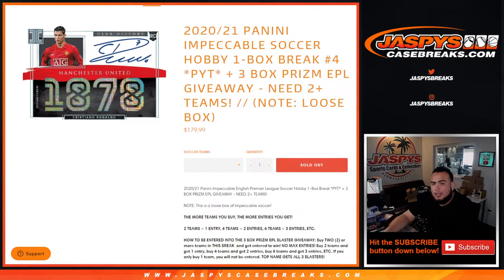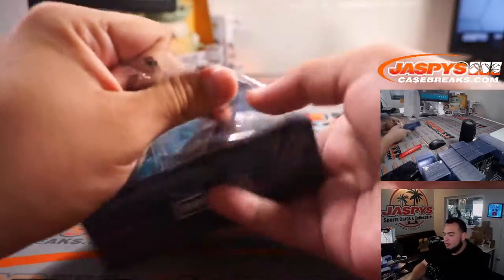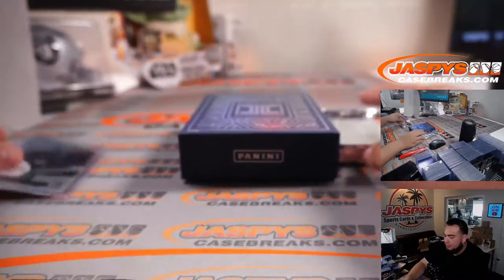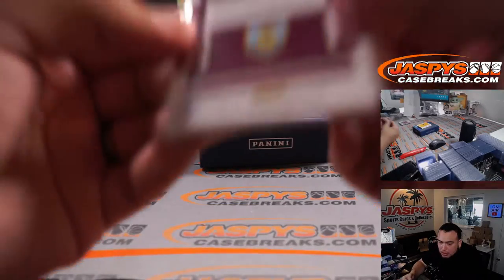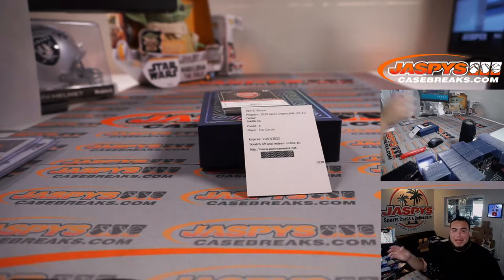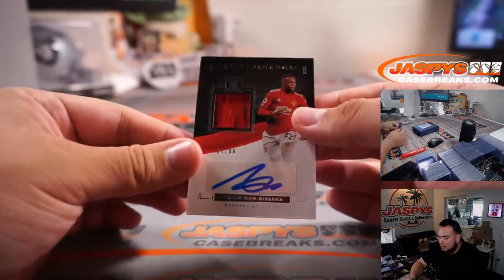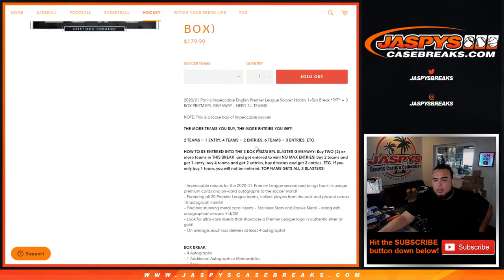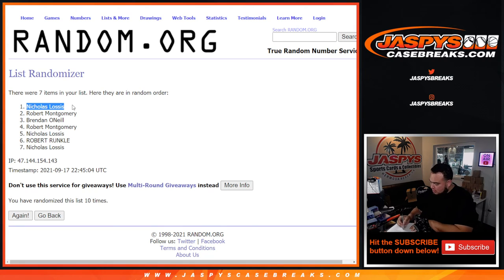Fri. 9/17/21 - 2020/21 Panini Impeccable Soccer Hobby 1-Box Break #4 *PYT*